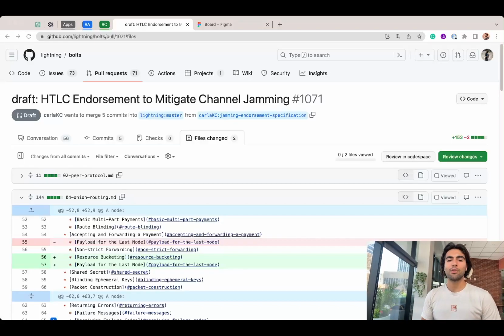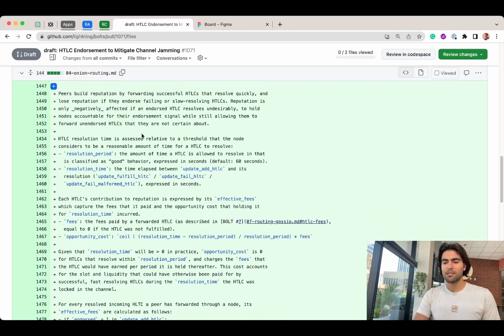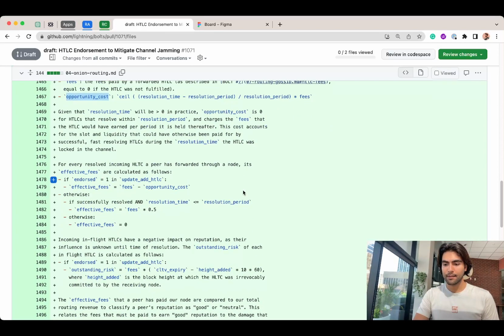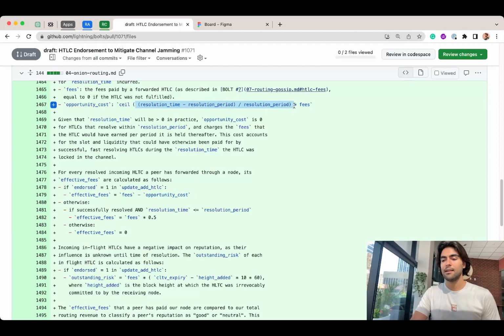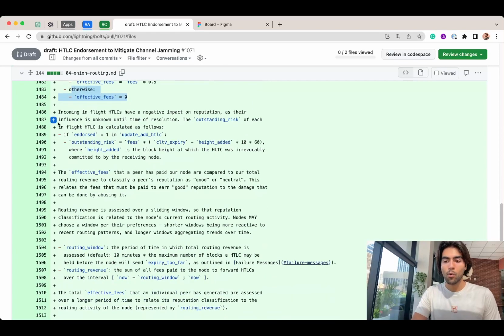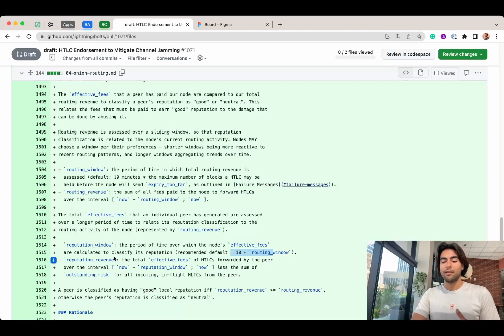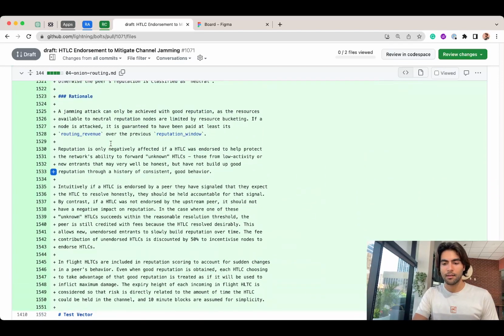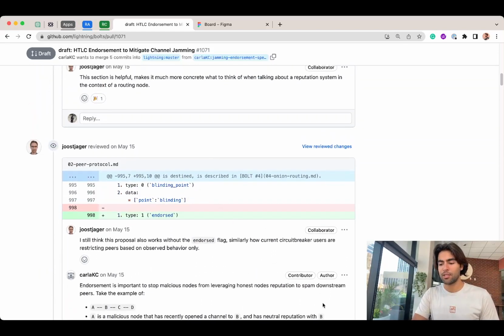HTLC Endorsement to Mitigate Channel Jamming Review Part 2